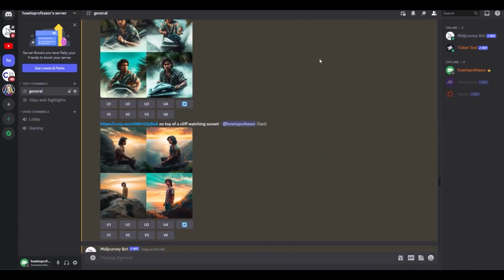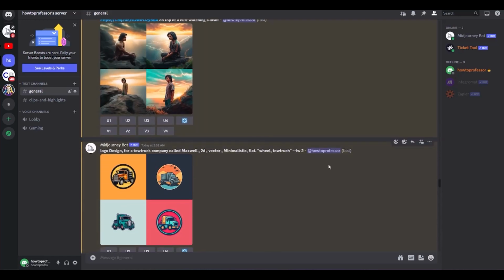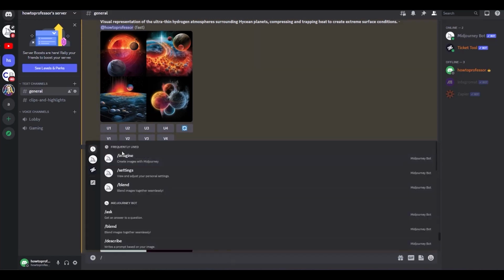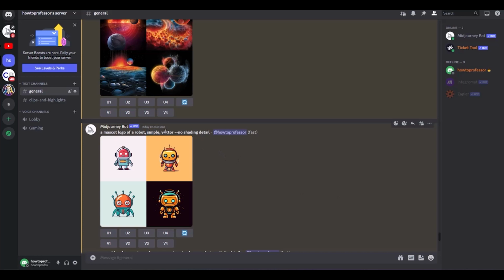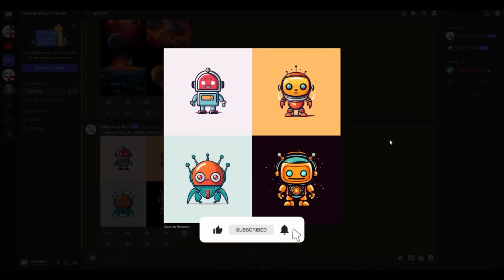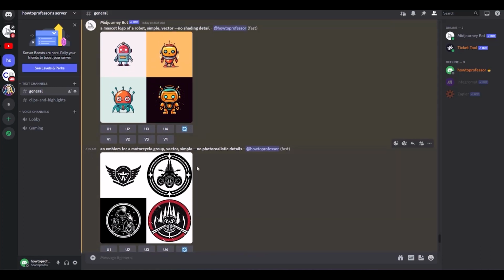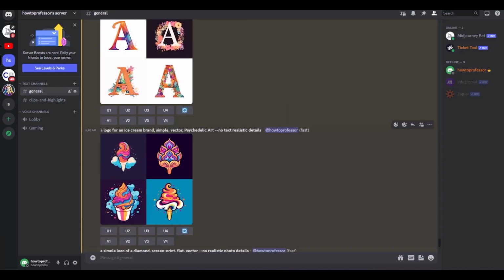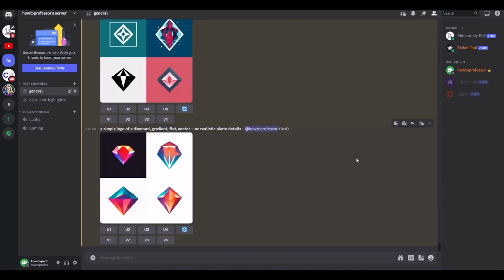How To Use Midjourney For Branding / Logo Design Or Packaging Design - EASY Tutorial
How To Use Midjourney For Branding / Logo Design Or Packaging Design.